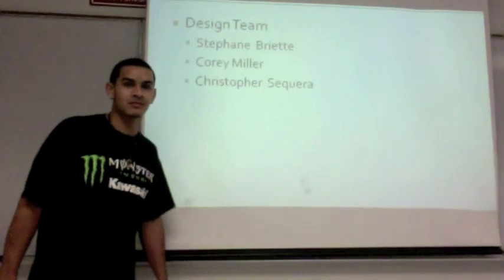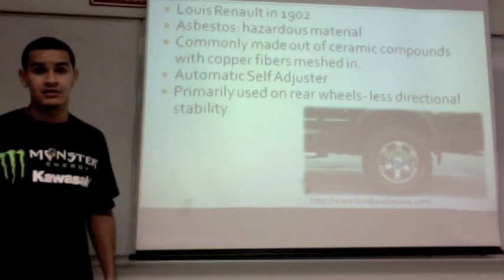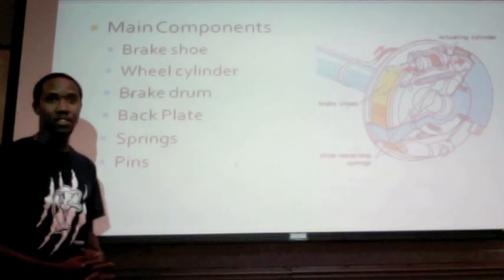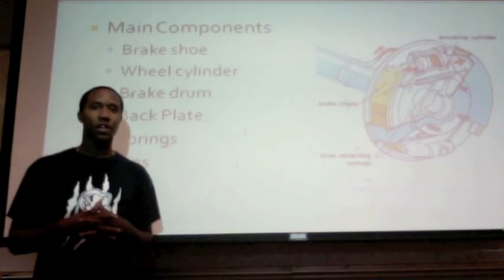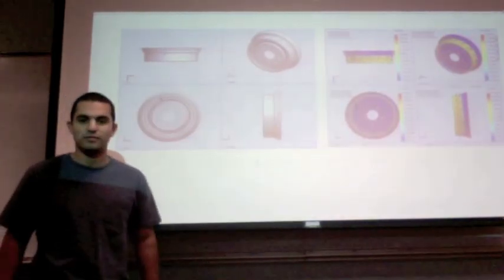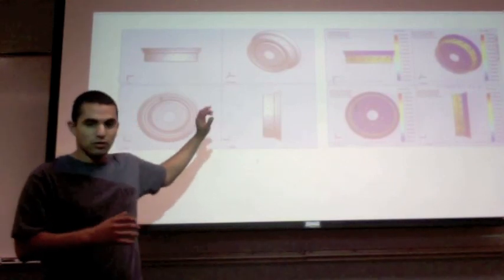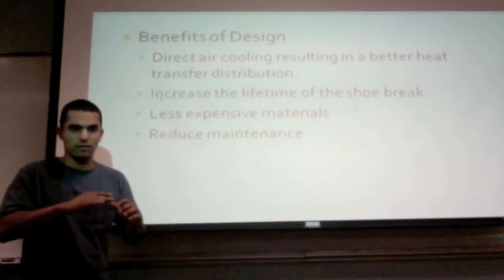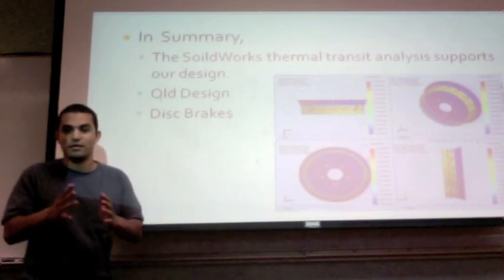Team 2: Shoe Brake Design in Cars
Mechanical Design Project 1 Practice Presentation by Team 2. Topic: Shoe Brake Design in Cars.

Team members:
Stephane Briette
Corey Adrian Miller
Christopher Sequera